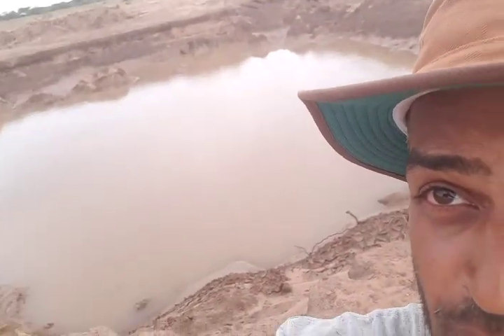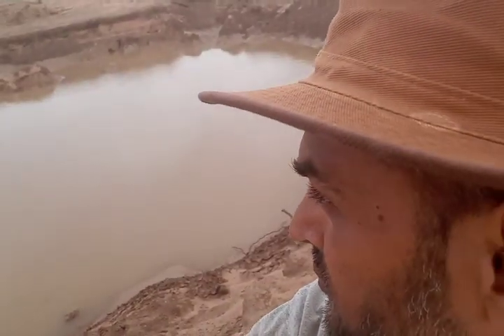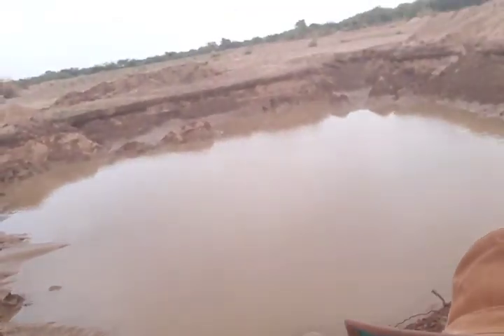003 POND UPDATE: Rainwater harvesting, rainfed agriculture, permaculture, farm pond, natural farming